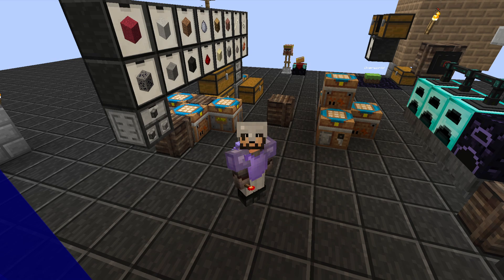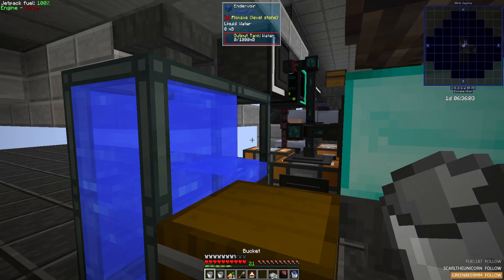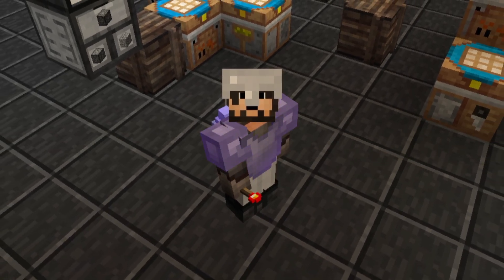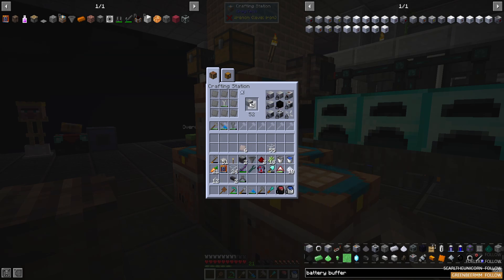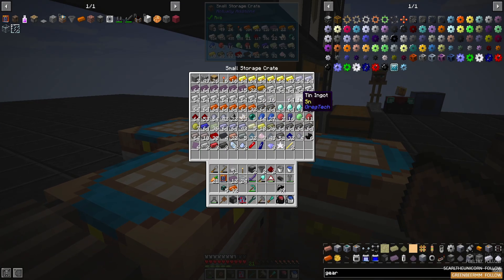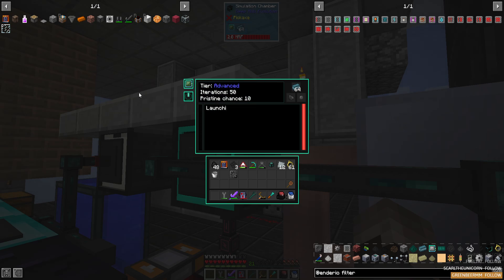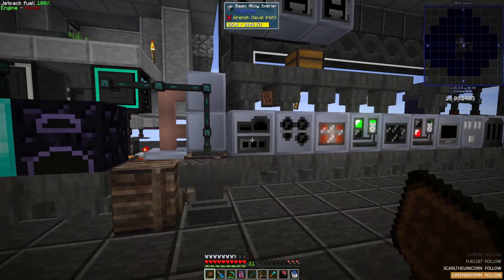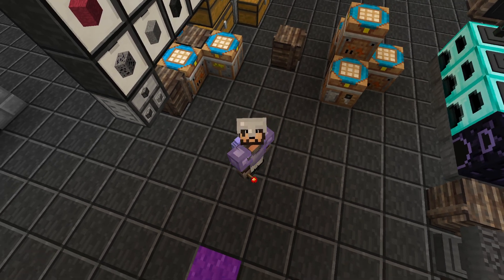Early Evolution - JD Plays Nomifactory GTCEu - EP010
Progressing through the final parts of our early tier quest log, today we're going to be pushing into deep mob evolution and resource generation.  We'll also take care of a few more QoL issues and gain access to more advanced machinery!

Watch JD play through the Nomifactory modpack! The continuation of Omnifactory, a pack I wanted to check out but didn't get around too. I think this is going to be a lot of fun as we try to optimize progression and check out some of the new editions and features.

I hope you folks enjoy it!